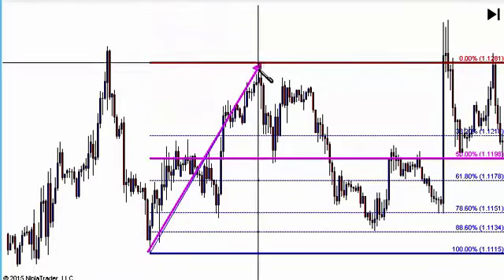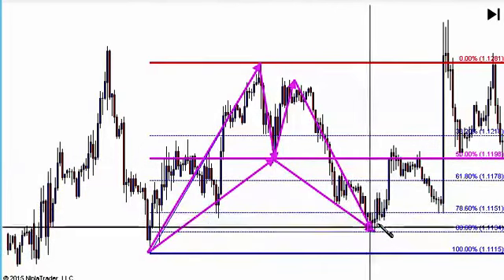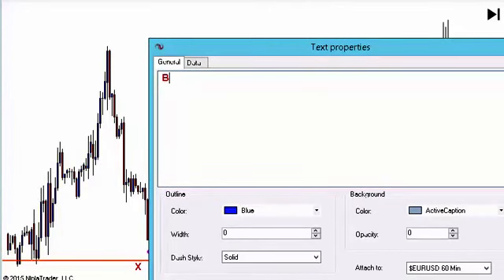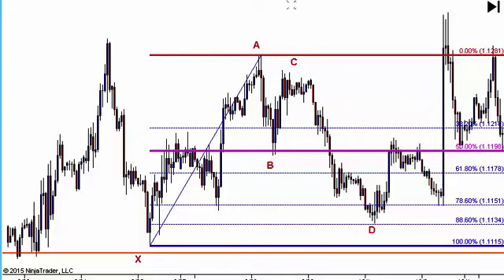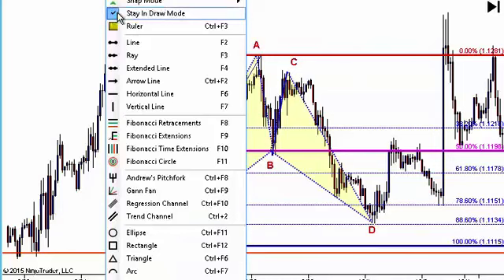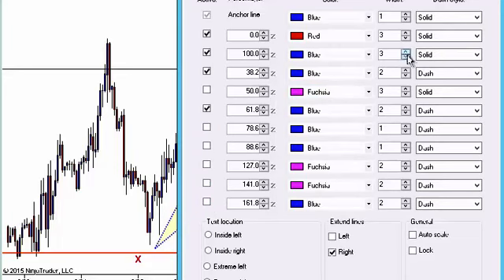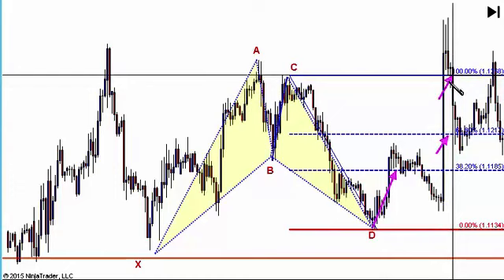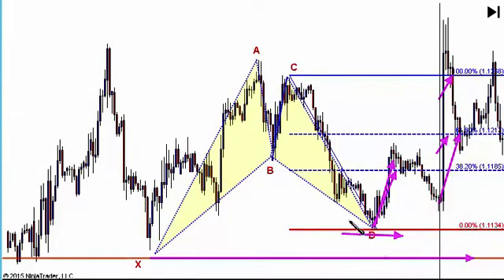1 BAT PATTERN - Full Forex Video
1  BAT PATTERN-Full Forex Video Learn,Trade and Earn cash with Bat Pattern